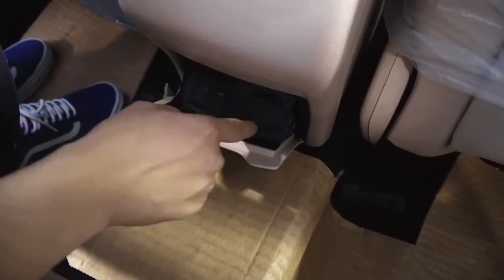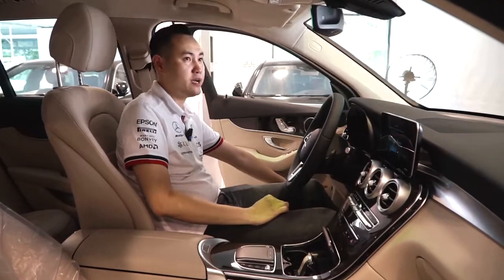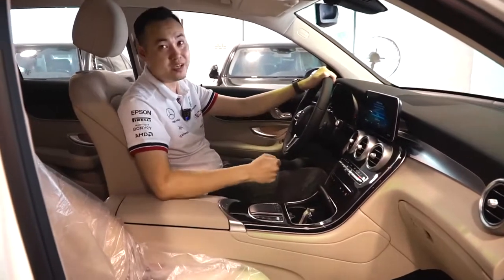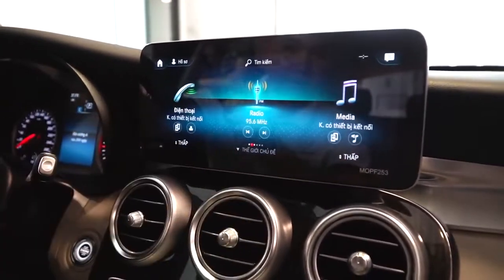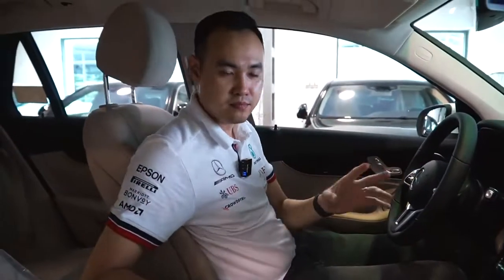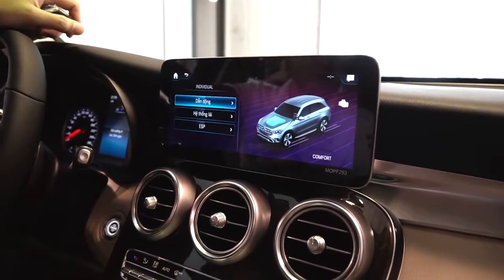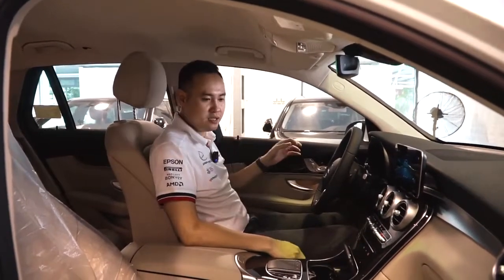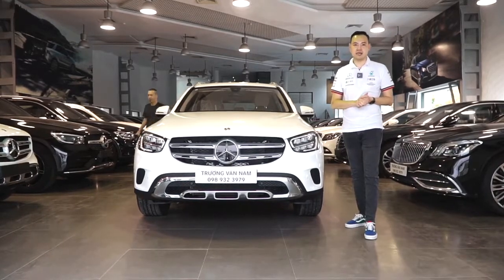Nội thất Mercedes GLC 200 2021 - "Đẹp không tì vết" tầm giá dưới 2 tỷ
Đánh giá chi tiết Nội thất Mercedes GLC 200 2021.
Trương Vân Nam - Phó phòng Kinh doanh Mercedes Haxaco Hà Nội.
Địa chỉ: 46 Láng Hạ, Đống Đa, Hà Nội.